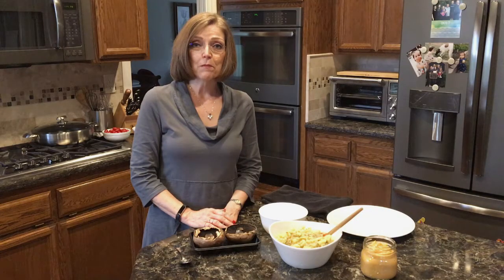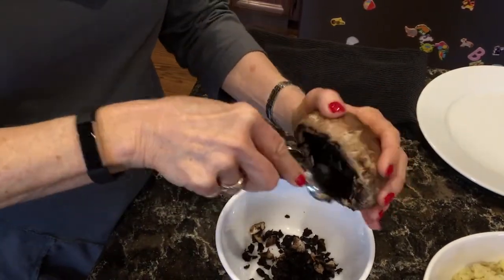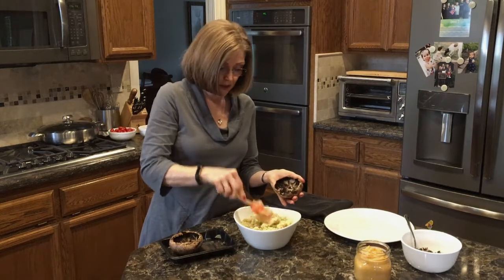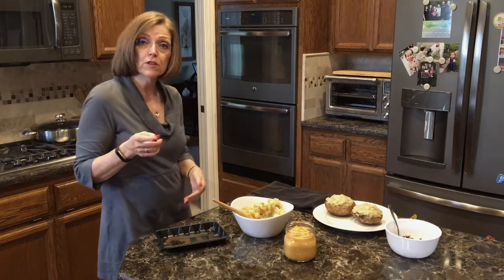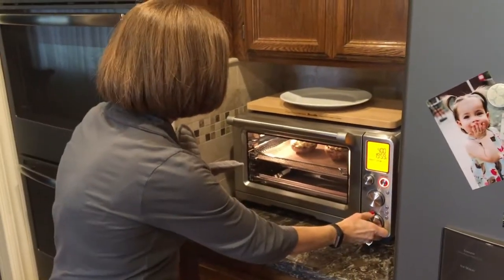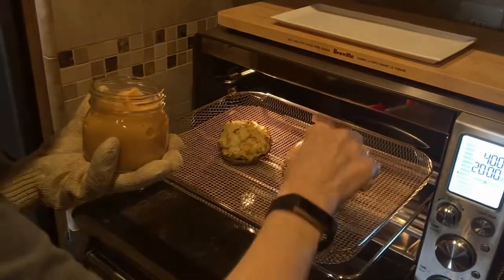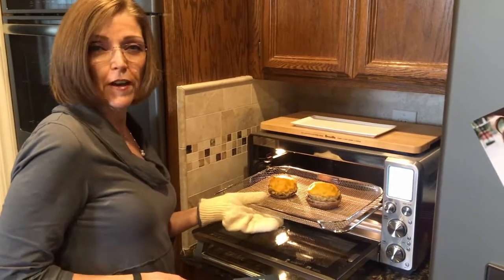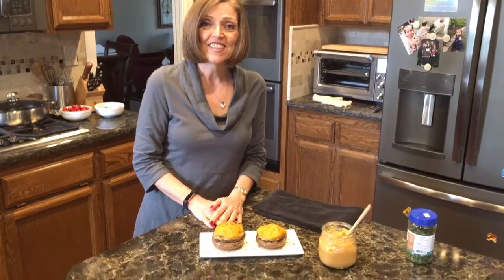Breville Smart Oven Air Stuffed Portobello Mushrooms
Hi I am Tami from the blog Nutmeg Notebook where I blog about my health and weight loss journey following a whole food plant based diet. I have successfully lost weight and kept it off! My immediate family has also adopted a plant based lifestyle. I am a wife, mother and grandmother who loves to hike, read, cook and share my love for a plant based diet.

The Breville Smart Oven Air is an amazing kitchen appliance that does a great job of air frying these Garlic Mashed Potato Stuffed Portobello Mushrooms. These make a beautiful entree or uses the baby bella mushrooms for lovely appetizers for the holidays.

Or watch the previous video for Instant Pot Garlic Mashed Potatoes for the recipe and instructions on making the potato stuffing for this recipe.

The oven mitt I use is no longer available but here is one that is similar

I have discovered that the wire racks are getting difficult to clean so I purchased these crispy cooker mats and cut them to fit the wire mesh racks as they catch most of the mess and are easier to clean than the racks themselves.

To clean the wire mesh racks we use the PBW cleaner and soak the racks in a plastic tub with hot water and the PBW cleaner for a few hours and they come out sparkling clean!

Be sure to check out my blog Nutmeg Notebook for more whole food plant based recipes and information about a plant based lifestyle.

These associate links help fund the videos and the blog without costing you anything extra. Thank you for your support.